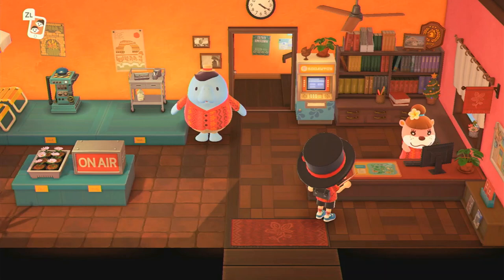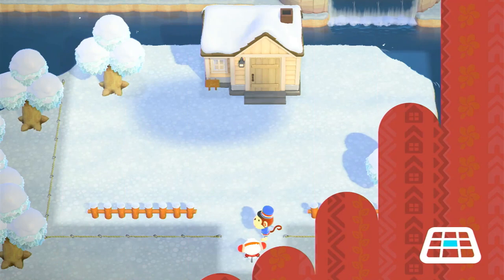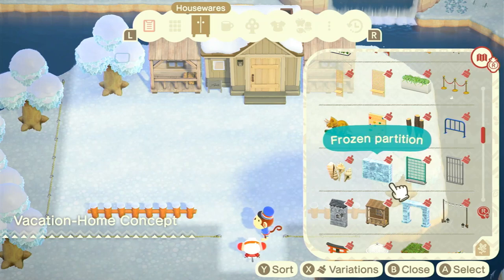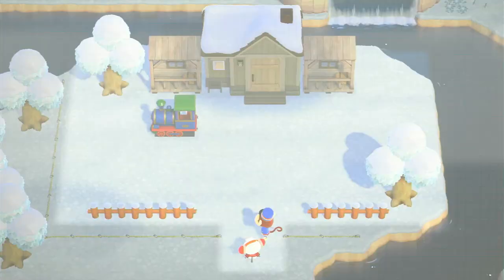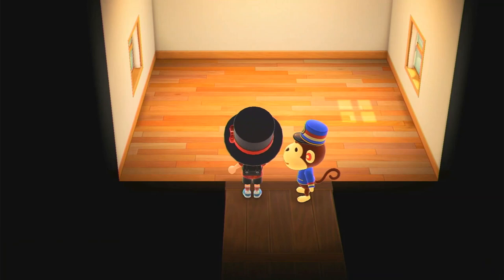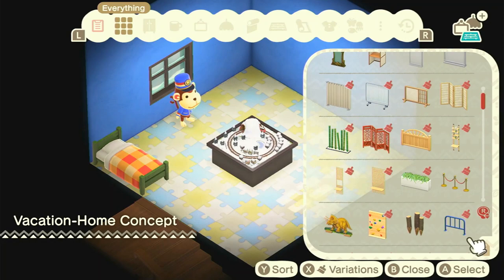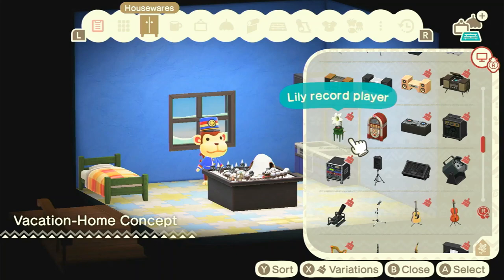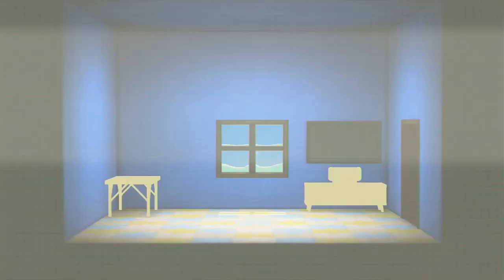Building Porter's Home In Animal Crossing HHP!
In this video, I design Porter, an old character from ACNL and ACGC/N64. This was my favorite beyond all the others, mainly because he likes trains and I like trains. Enjoy!